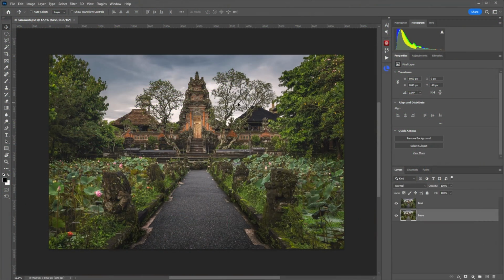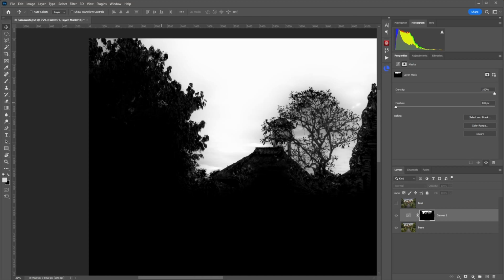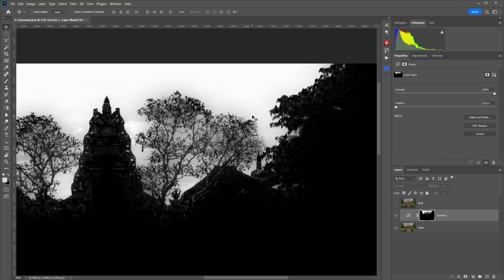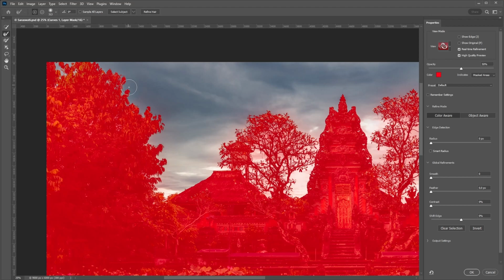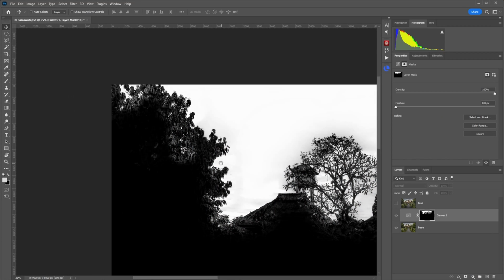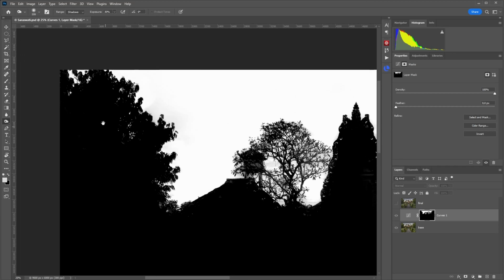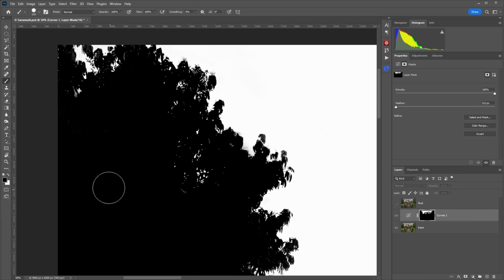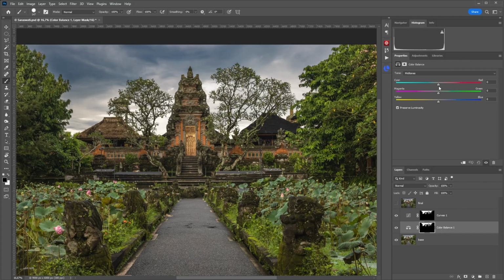Photo Editing Tutorial - Better Sky Selections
Photoshop and Lightroom have come a long way, when it comes to their selection and masking tools. The automatic sky selection feature is one of the new tools and most of the time it does a decent job.

But if you look closely, you'll notice that these selections are seldom perfect. Now, if the sole purpose of your photography is uploading to Instagram, you don't have to worry. But if you like to enjoy your photos printed or even sell them, you should put in a bit more work and ensure that your masks and selections look how you intend them to.

In this video I show you a few techniques I use to improve the automatic sky selection in Photoshop, to achieve superior results.